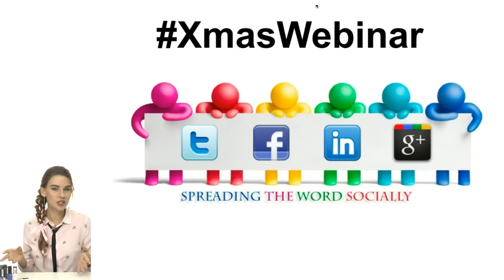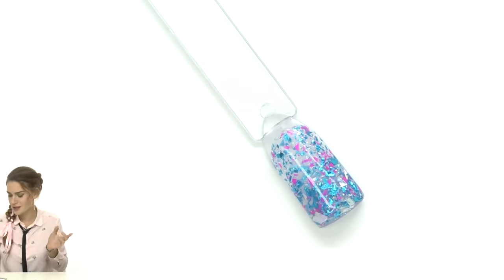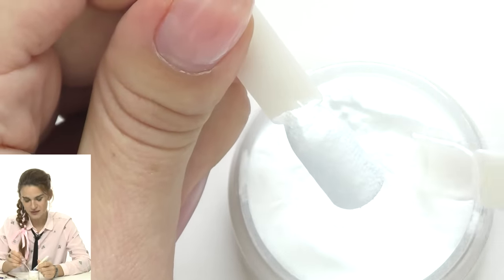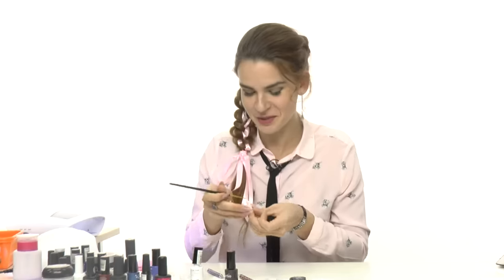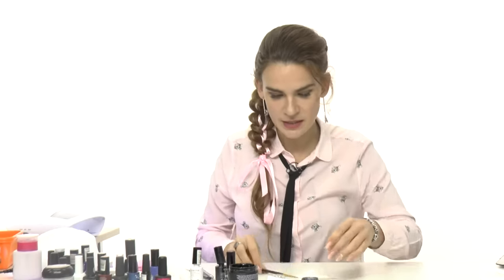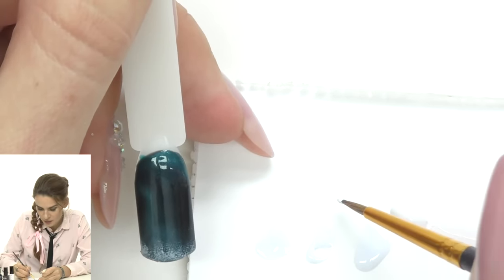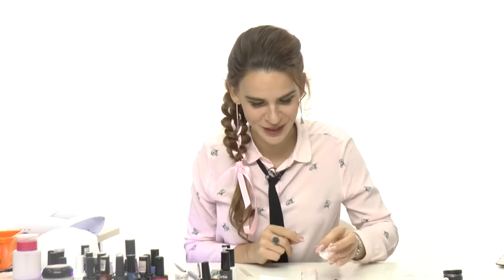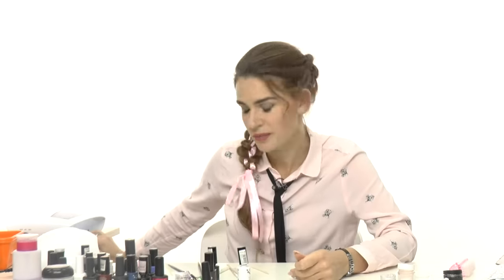One-minute Christmas nail designs webinar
Six ideas for super easy and fun and fast! nail designs for Christmas. Believe it or not, but it won't take you more than one minute to do this nail art. Try frozen window, or painting on the snow, Christmas 3D ball, Winter Wonderland or cats in Santa's hats. I am sure your clients will love it!
Which design did you like the most?

(It's free, you only need to register)

♡Would you like to learn electric file manicure with me? I am coming to Los Angeles on February 5, 2018.